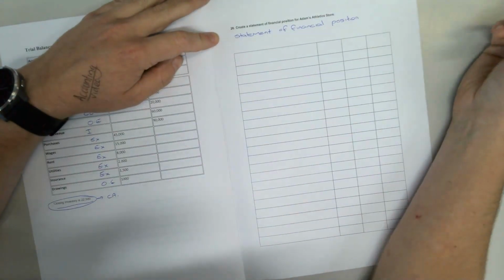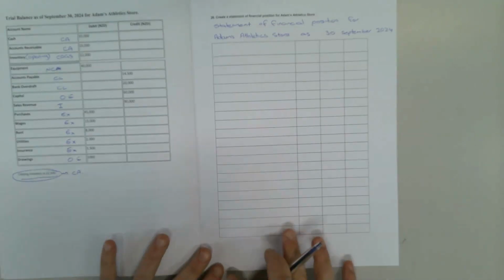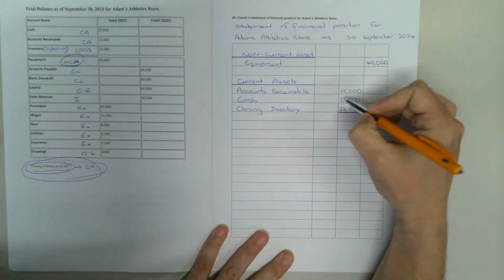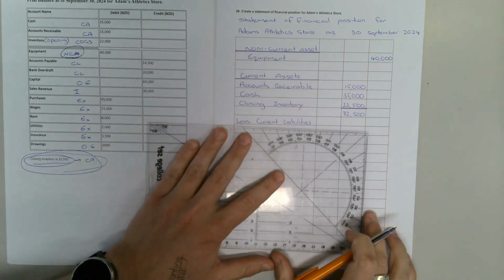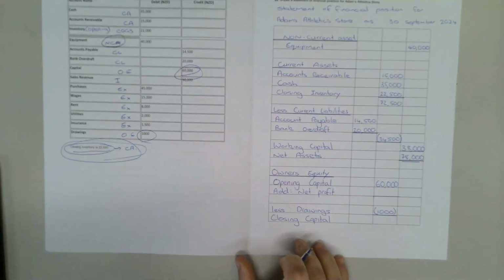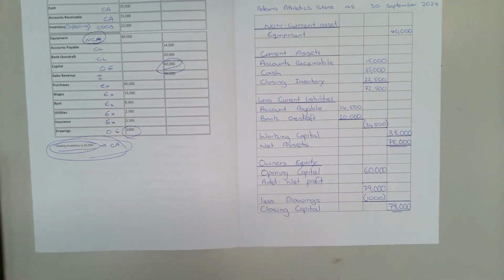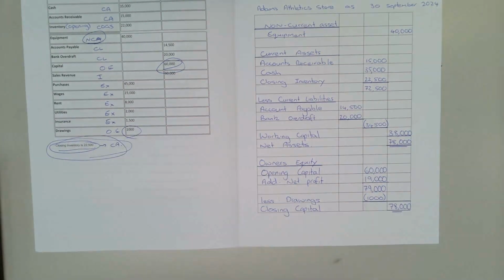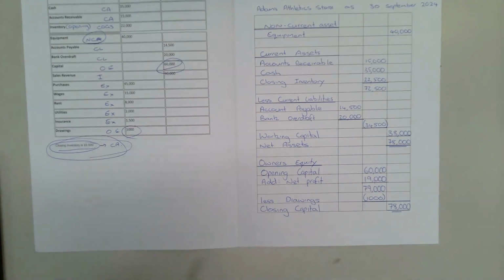Statement of Financial Position (Balance Sheet) with Missing Figures